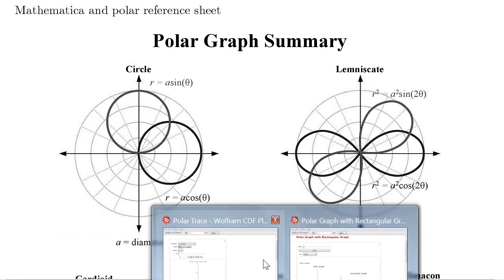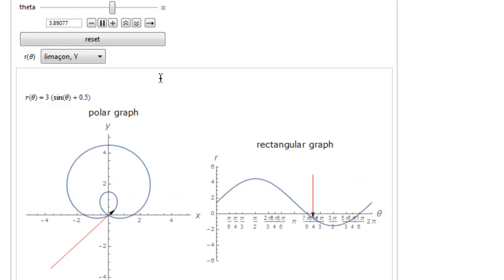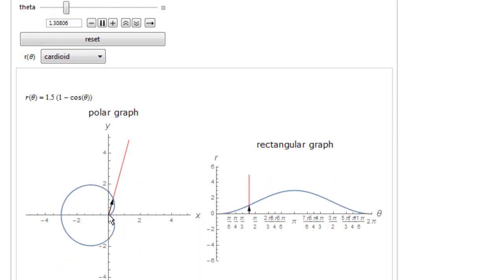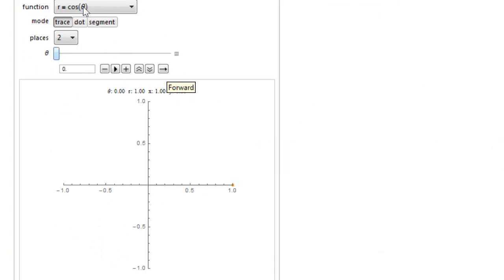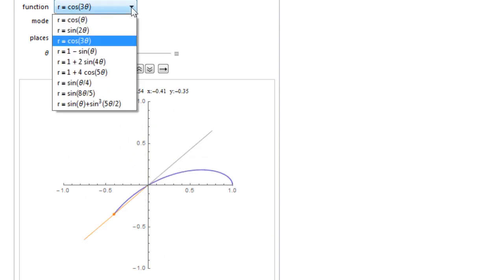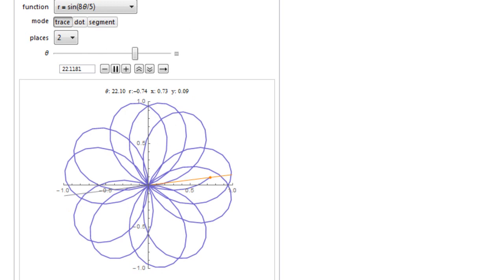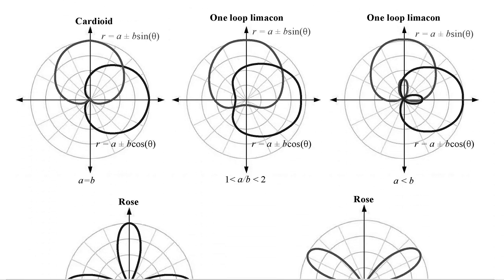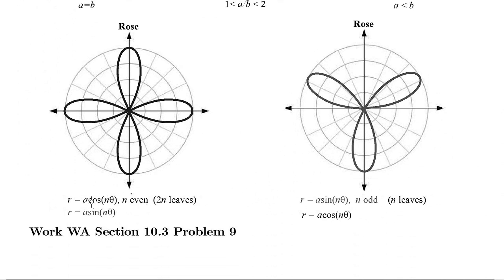Math 148 Polar Graphs